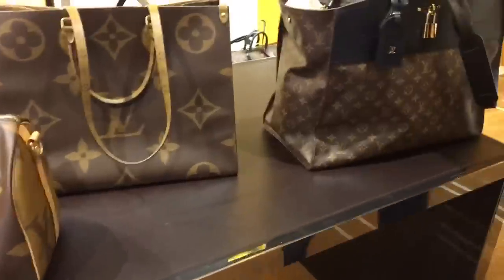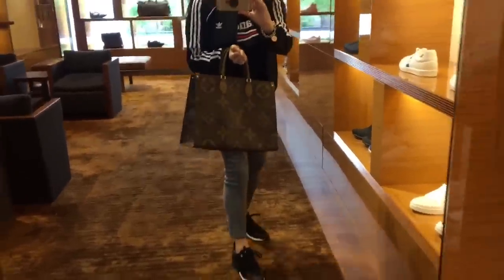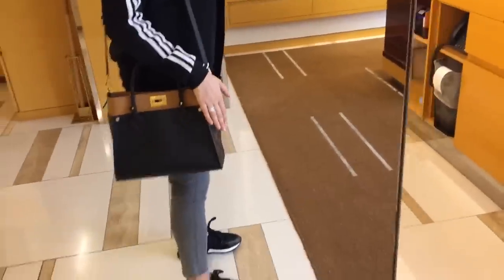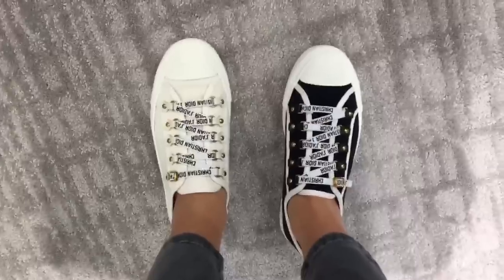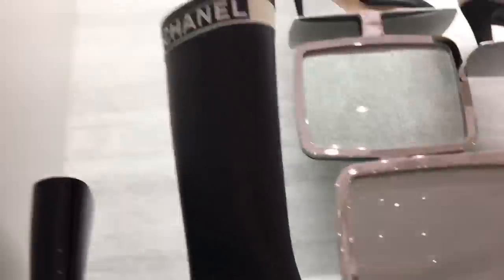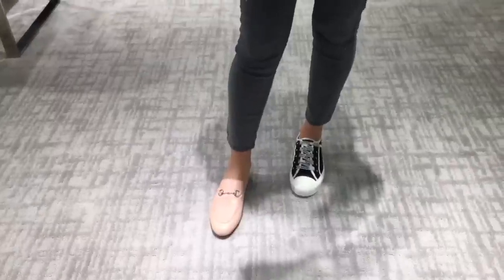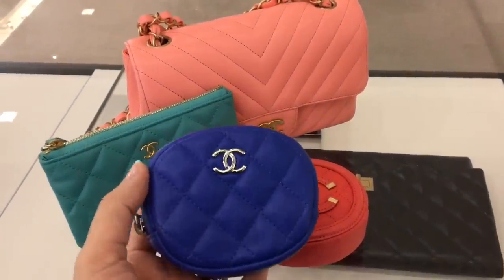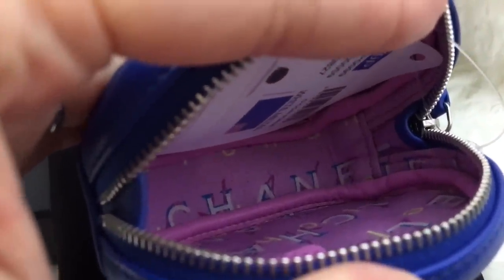EYE CANDY VLOG | Louis Vuitton & Chanel | Minks4All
Happy Friday Loves!!! It's all about the eye candy!! I did a little shopping the other day and figured I'd try to vlog once more. Now, its choppy and some clips might look a little funky, but I'm putting it out there anyways, LOL! Stay Fabulous!! Xoxoxo
P.S. I signed off with Edward! :)

Some of today's eye candy:

Louis Vuitton ONTHEGO Reverse Giant

Louis Vuitton Speedy Bandouliere 30 Reverse Giant

Louis Vuitton On My Side

Chanel Reissue Metallic Grey:
19P A37586B00184
N0497 Charcoal
$6000

Chanel Chevron Chic
$4100

Dior Walk N' Dior Sneakers

Gucci Princetown Loafer (Pink)

Tom Ford Sparkly Heels

Chanel O-Coin Purse
19P AP0099 B00059 N0827
Dark Blue/Pink

Makeup in Video:
Eyeliner: Wet N' Wild 601A
Lips: Buxom Big O Lip Balm